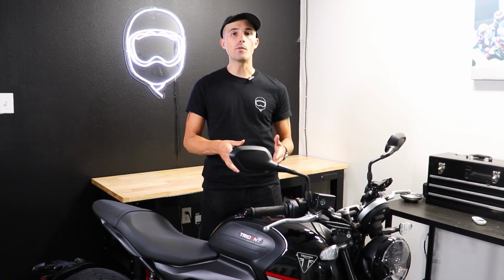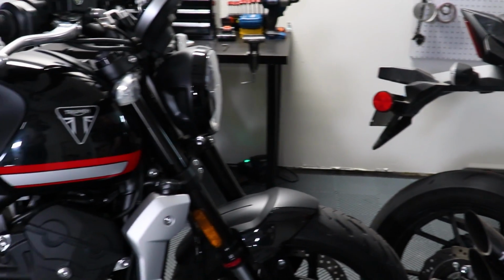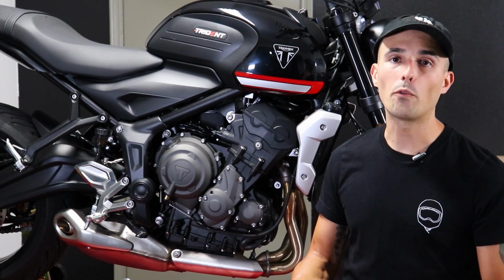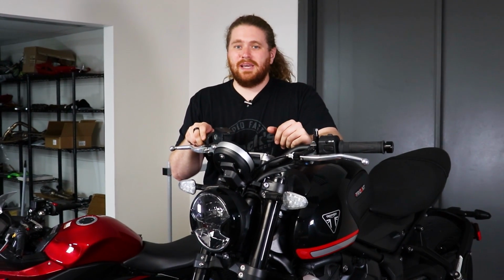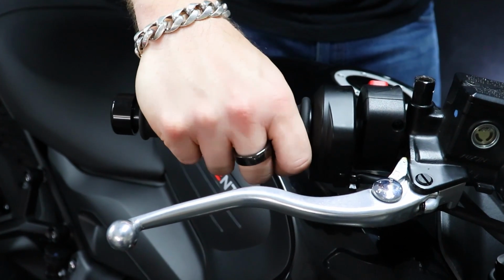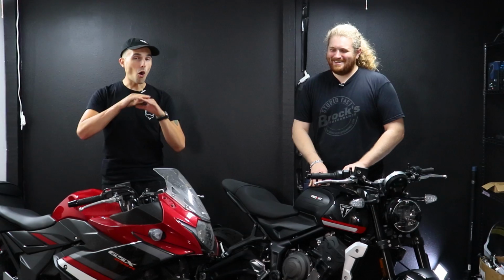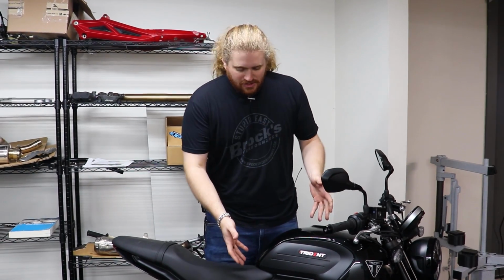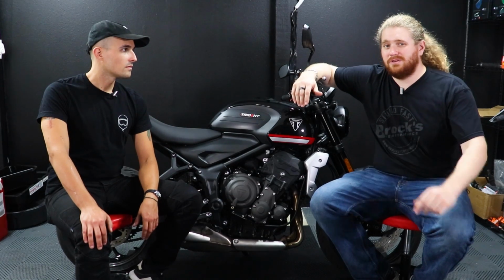Is the Triumph Trident 660 REALLY a Beginner Bike? (Wrong Choice...)